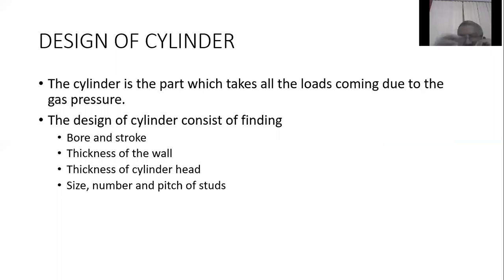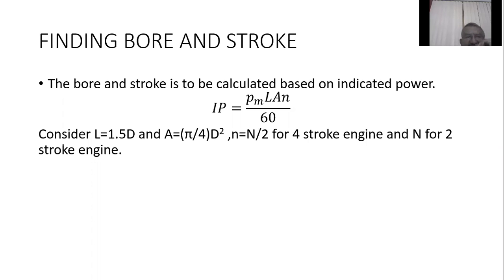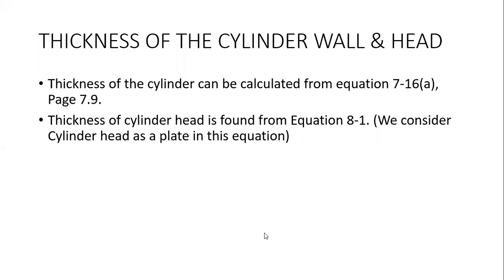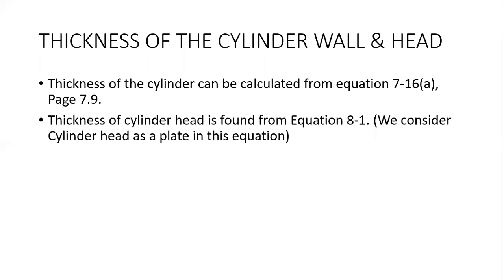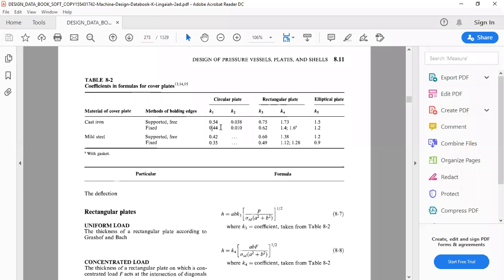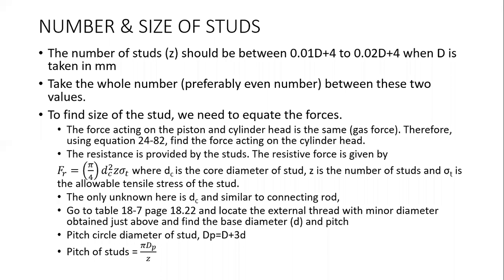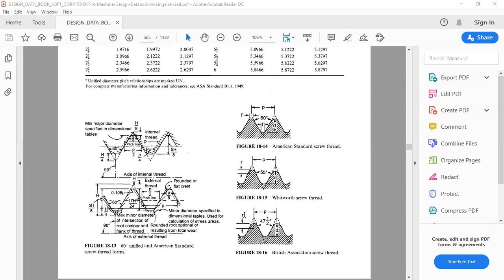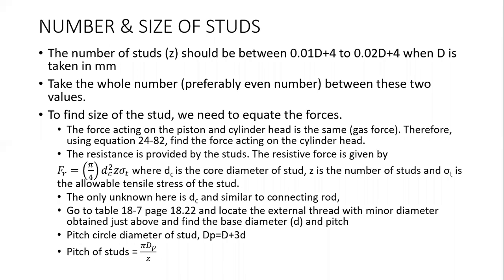DESIGN OF CONNECTING ROD